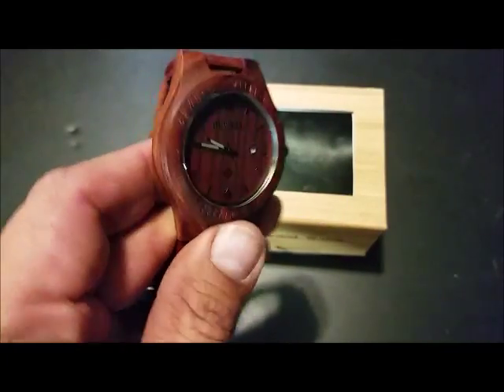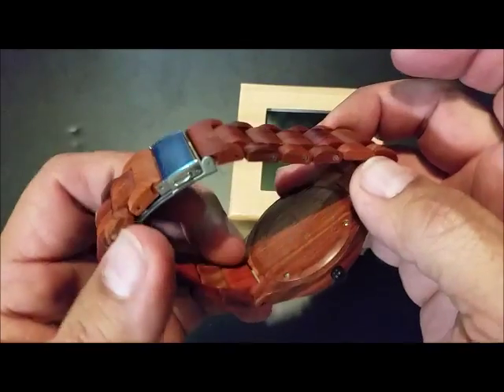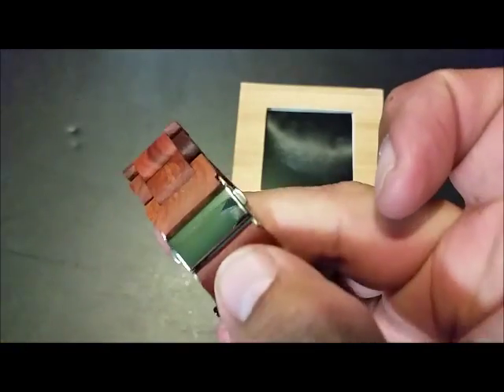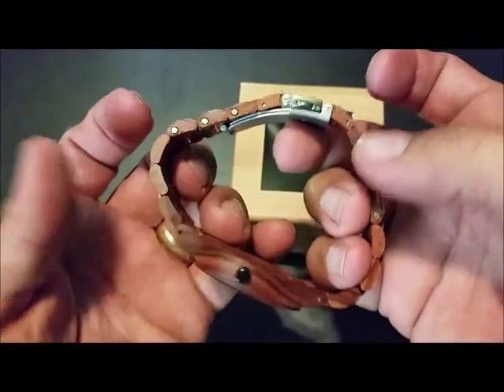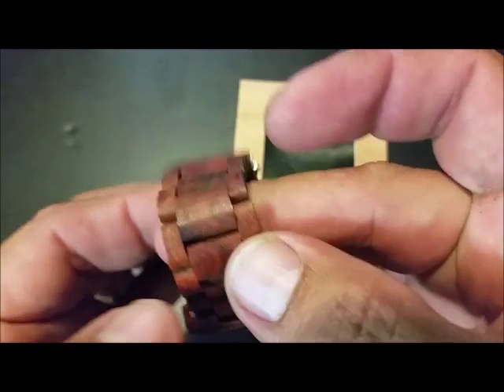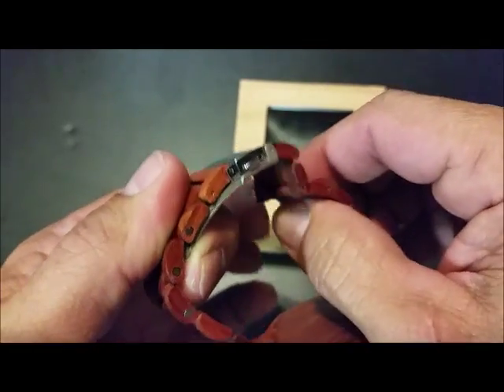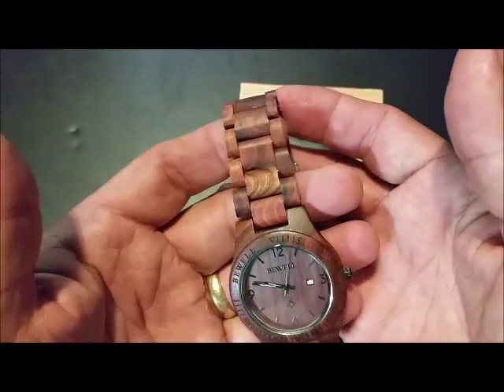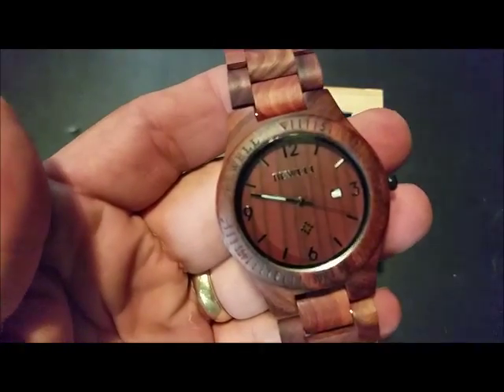redish maple wood watch final